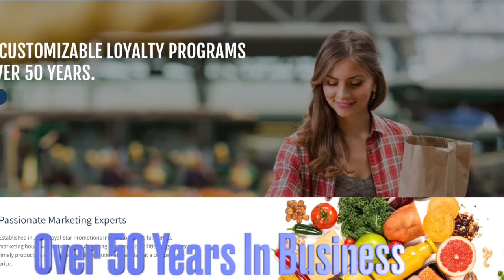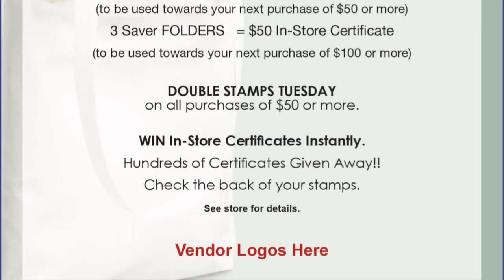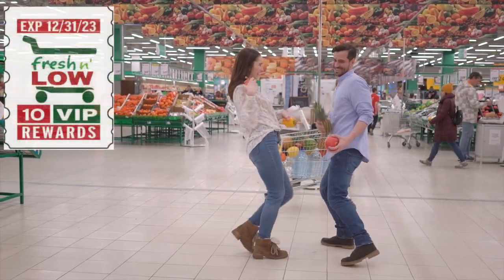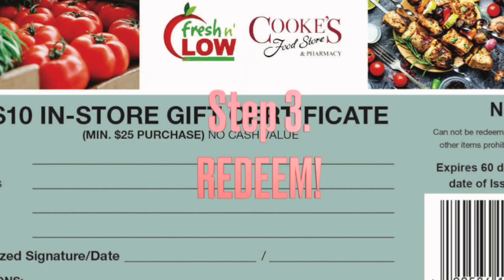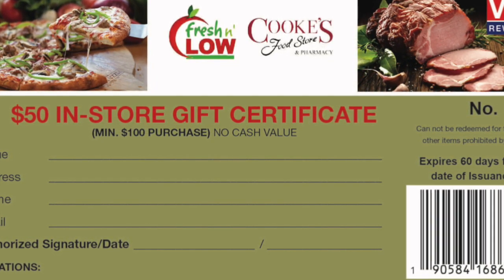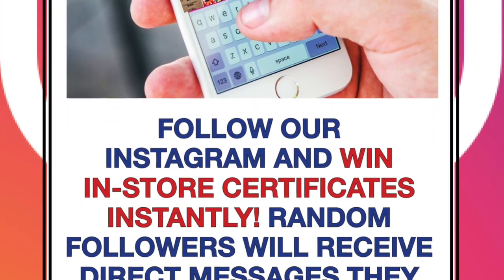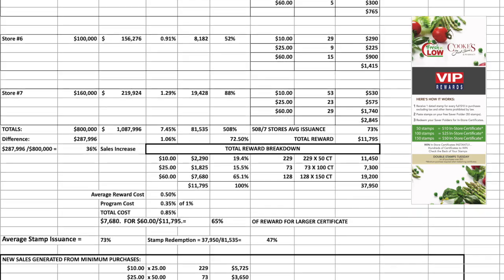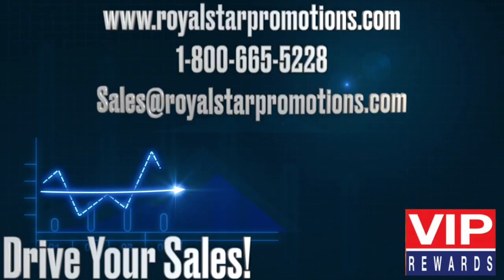Cookes VIP Rewards Proposal Extended